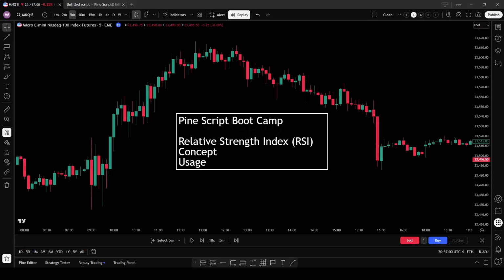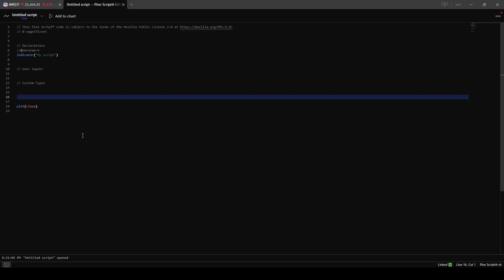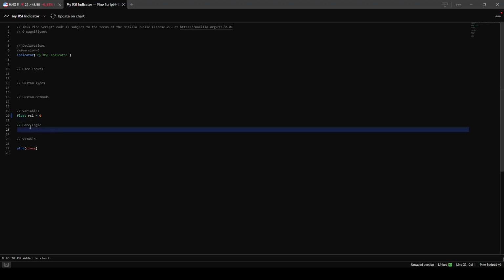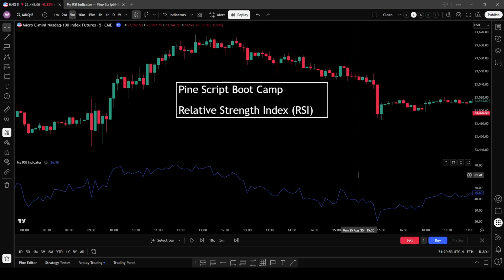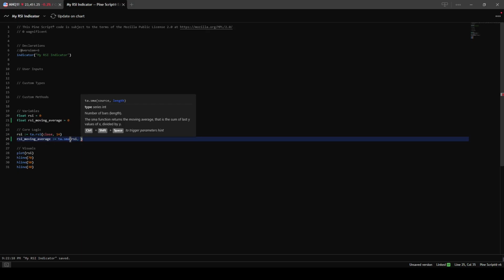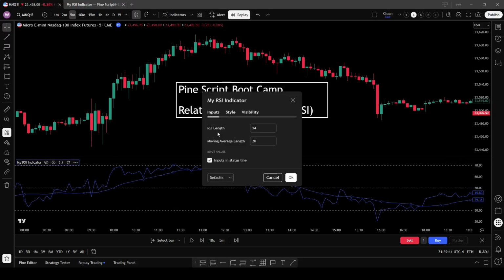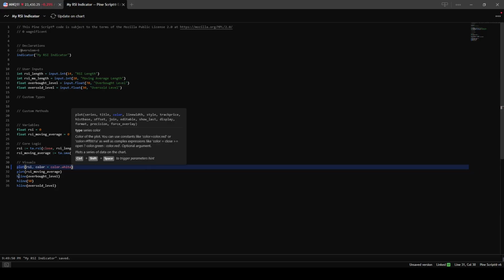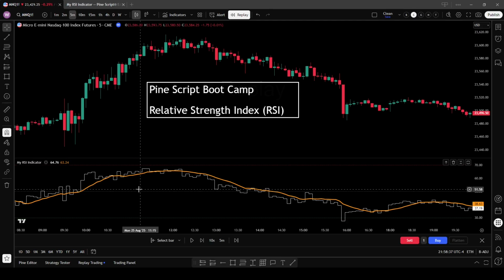Pine Script Tutorial: Build an RSI Indicator in TradingView (Step-by-Step Coding)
Learn how to code a **Relative Strength Index (RSI) indicator** in Pine Script for TradingView! 🚀
This step-by-step tutorial will guide you through building the RSI from scratch, adding user inputs, customizing visuals, and making it more useful for traders.

📌 What you’ll learn in this video:
- How the Relative Strength Index (RSI) works for trading
- Coding the RSI in Pine Script using built-in TA functions
- Adding user inputs to customize RSI length, moving average length, and overbought/oversold levels
- Improving visuals with colors, line styles, and moving averages

By the end of this lesson, you’ll have a fully functional and customizable RSI indicator inside TradingView.